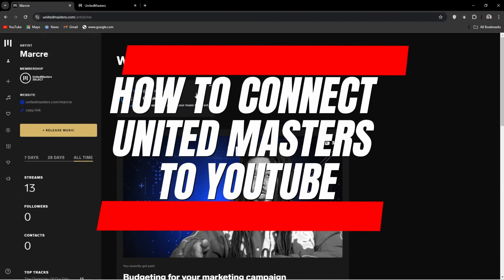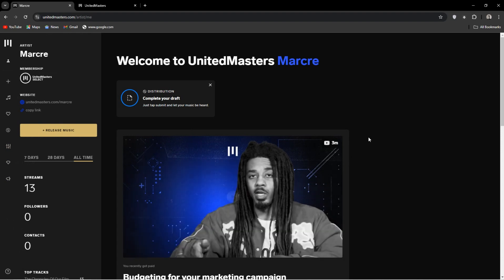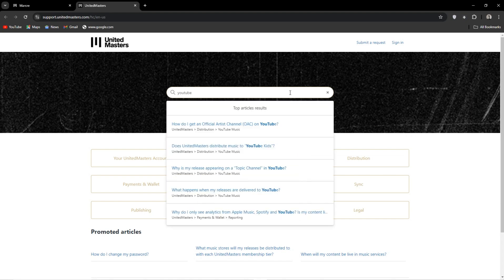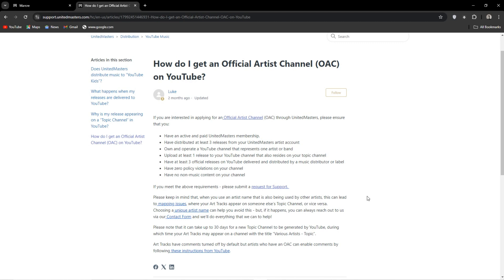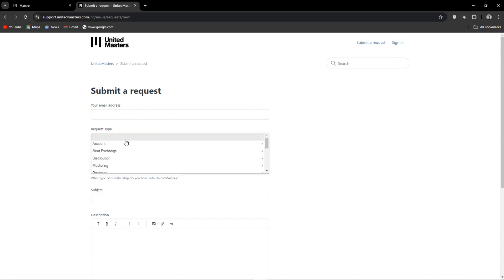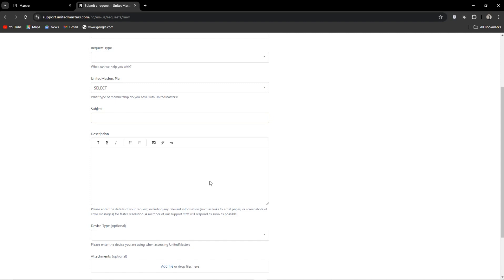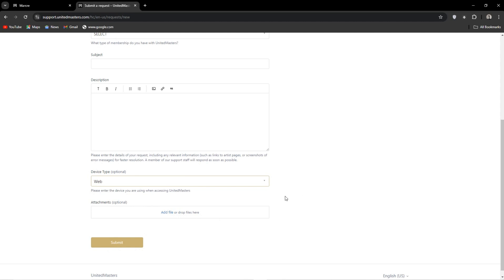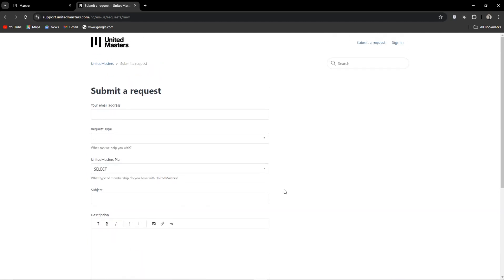How To Connect UnitedMasters To YouTube (2026) - Full Guide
In this unitedmasters tutorial I show you how to connect unitedmasters to youtube.